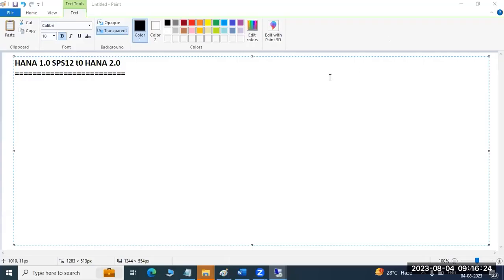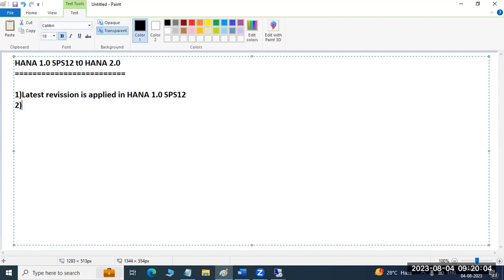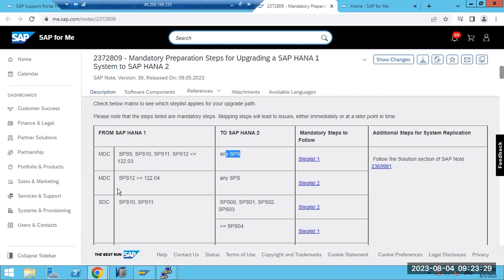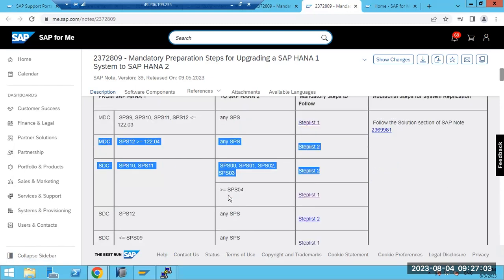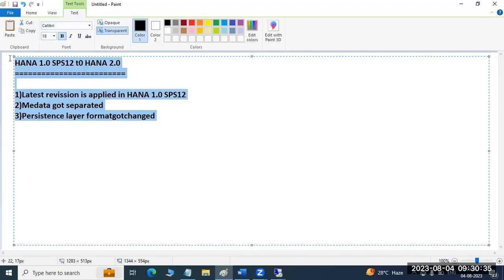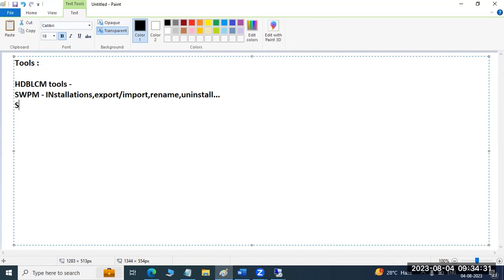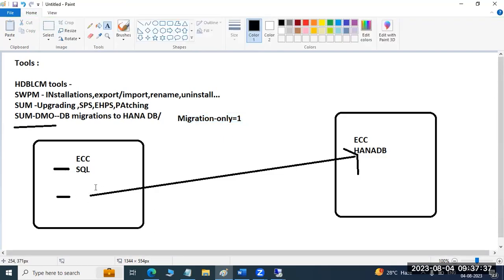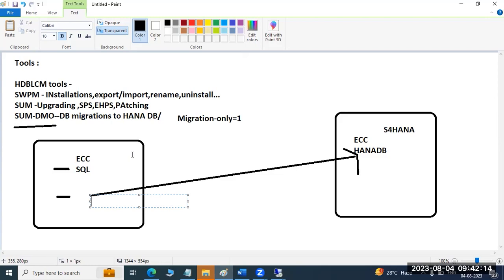INFORMATION ABOUT - HANA 1.0 to HANA 2.0 CONVERSION